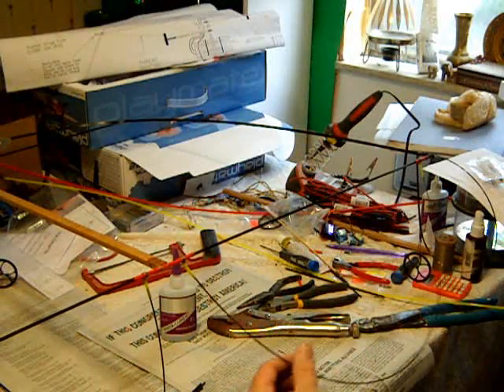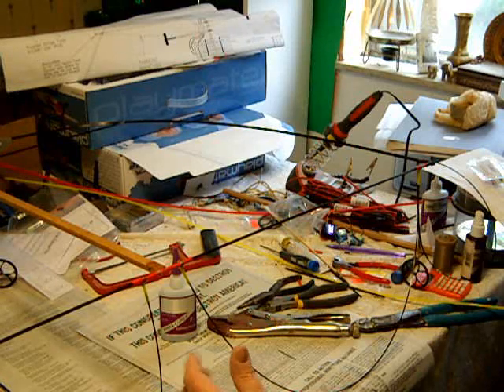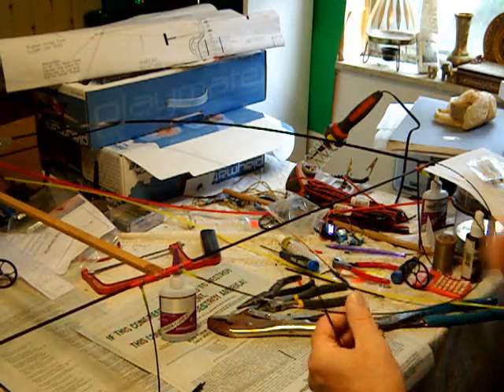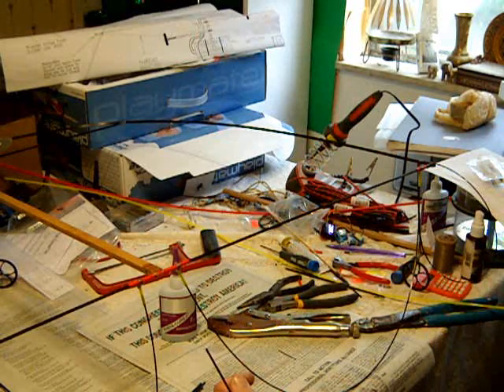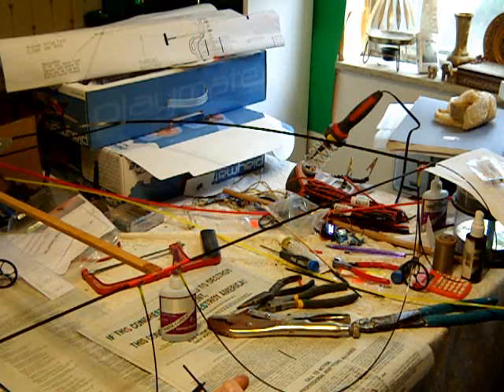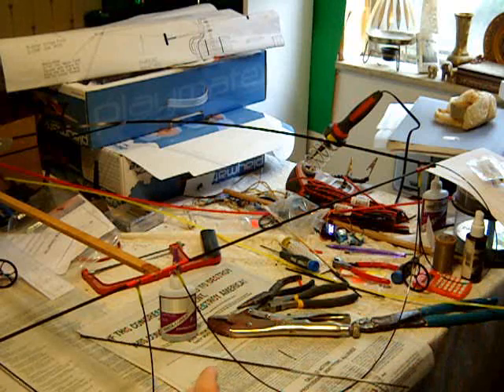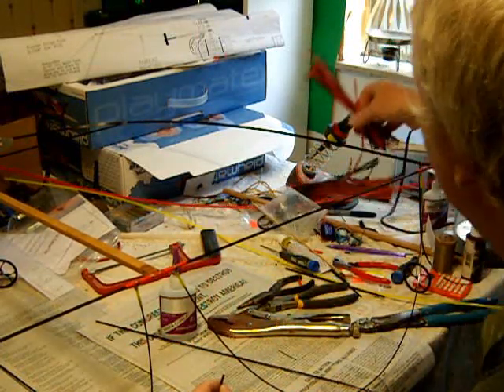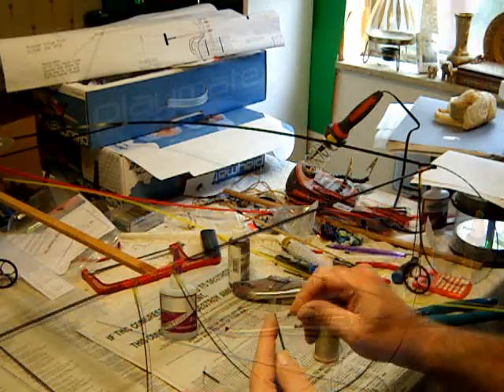IFO modified, part 2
Got the modified IFO finished this morning, just ran out of time today for a test flight... I should be able to get the maiden flight in this week end, weather permitting. The power to weight ratio is interesting, holding it with one hand inside to test the motor, she hovered easily at 1/3 throttle with the 11 X 4.7 APC prop. Should be interesting!